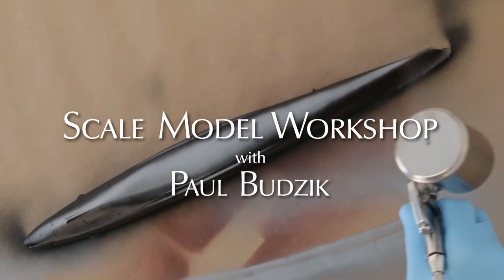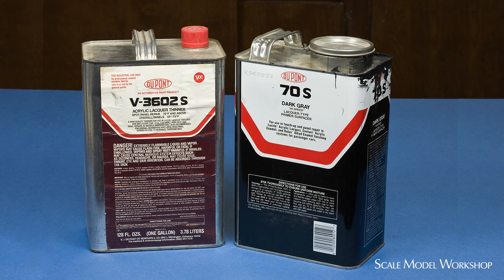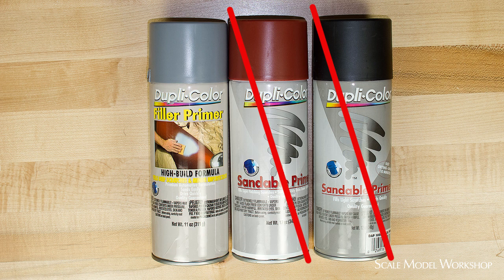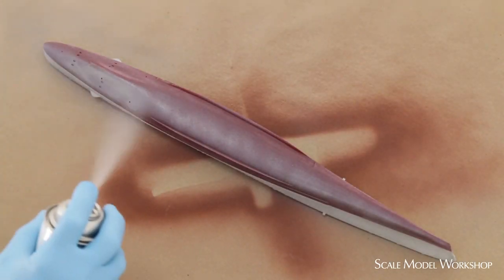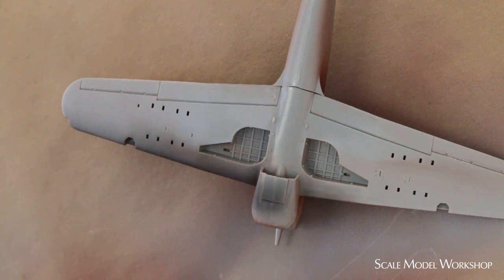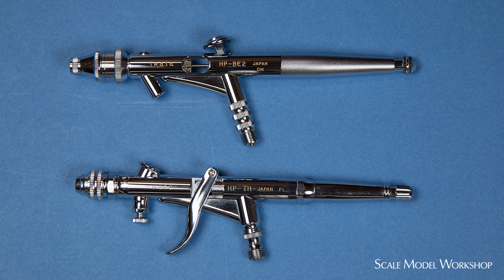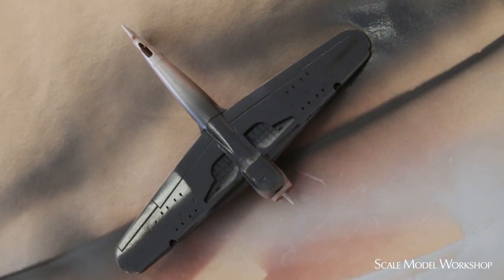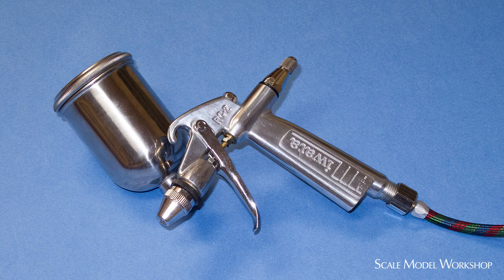Surface Primer for Scale Models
This video explains how to achieve the smoothest base or primer coat for scale model construction
For more information about airbrushing scale models, visit Airbrush for Scale Modelers webpage